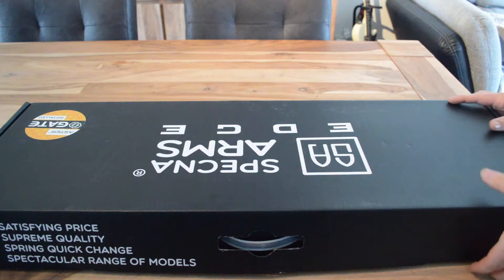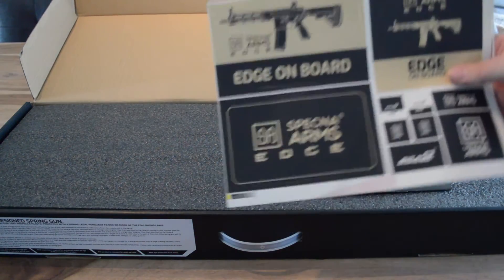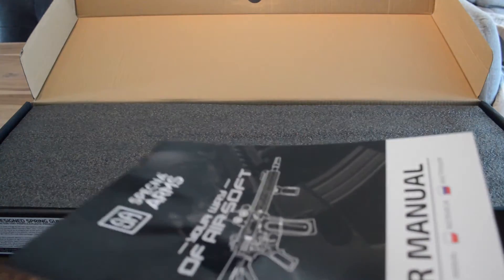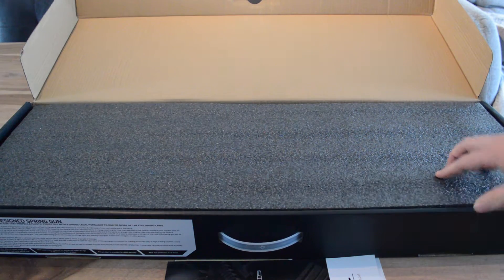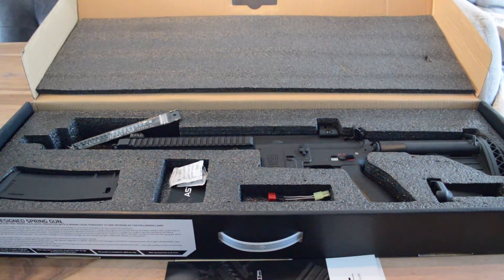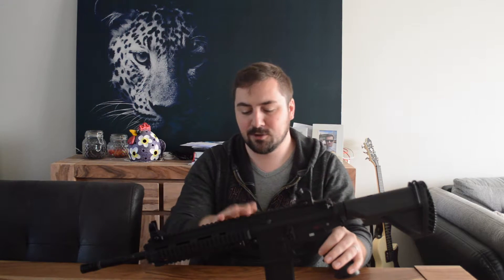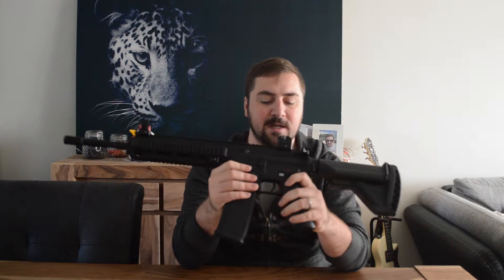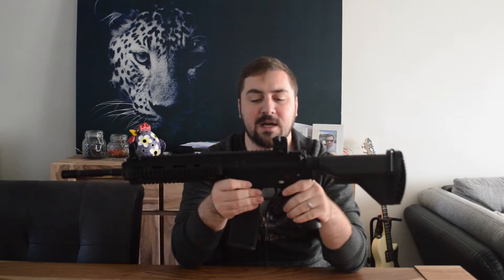L.A.B. Specna Arms SA-H21 Review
This is our review of the Specna Arms Edge 2.0 SA-H21

Stay Safe.